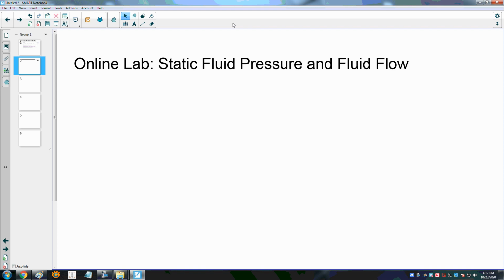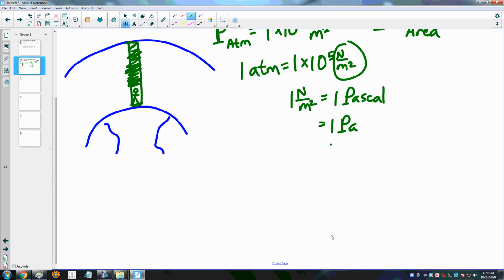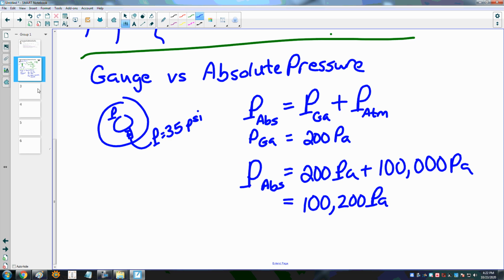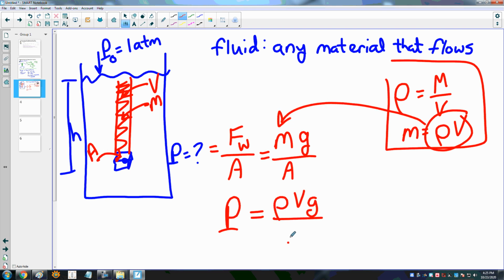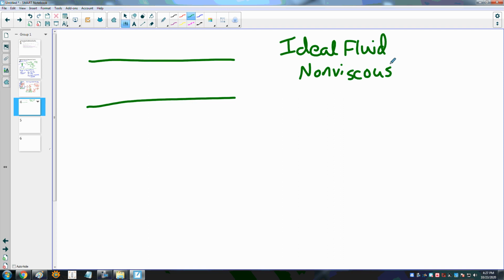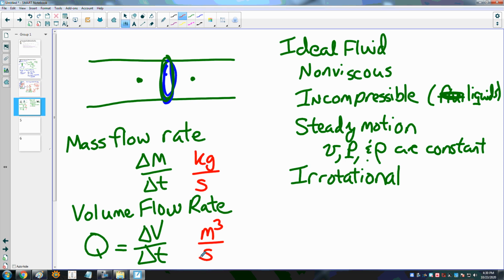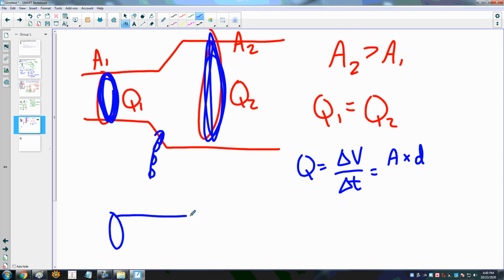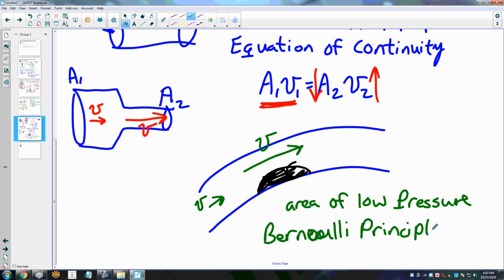online lab 6, fluids